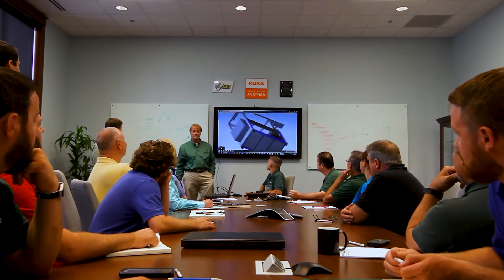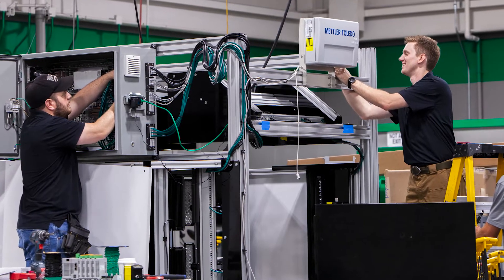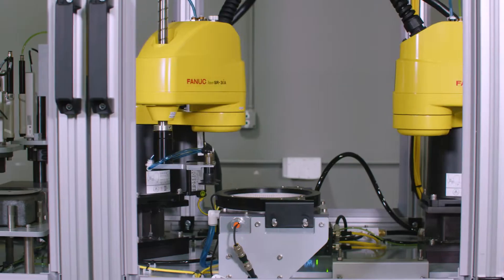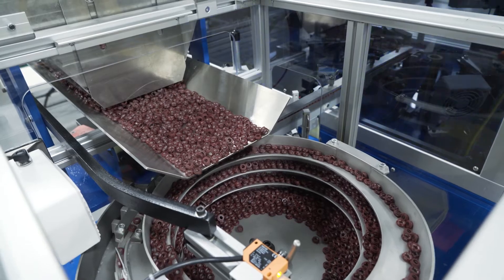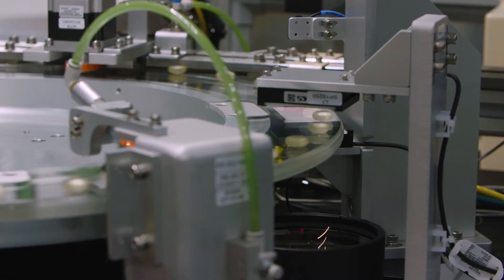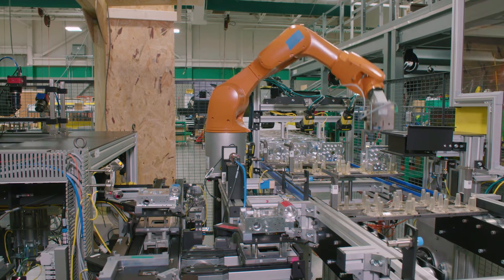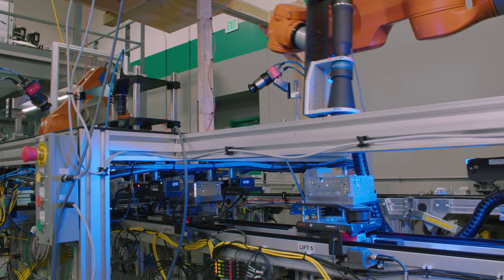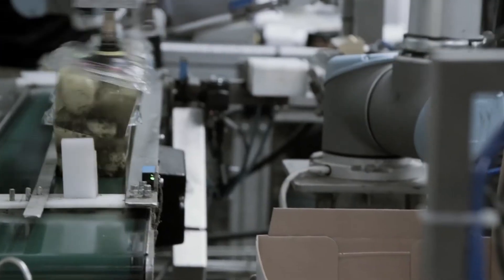Machine Vision Services and Consulting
Learn more about the Machine Vision Division at Motion Ai.